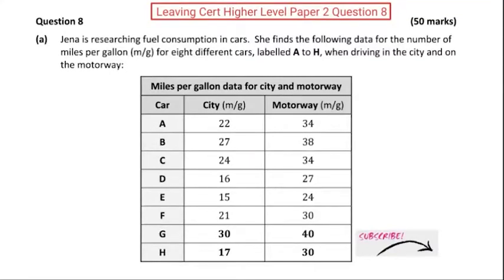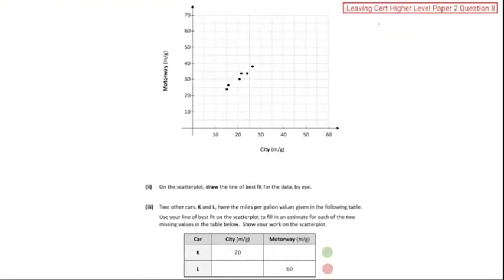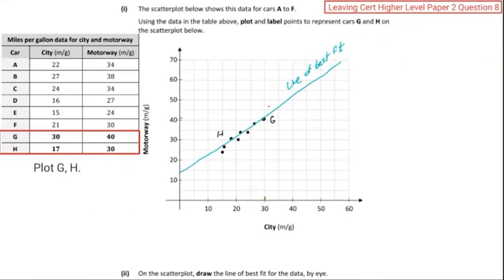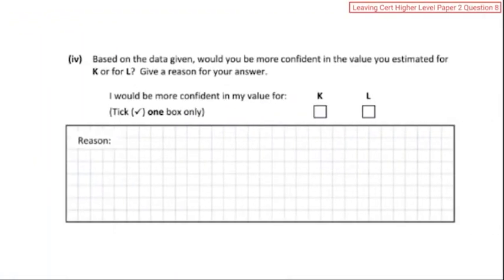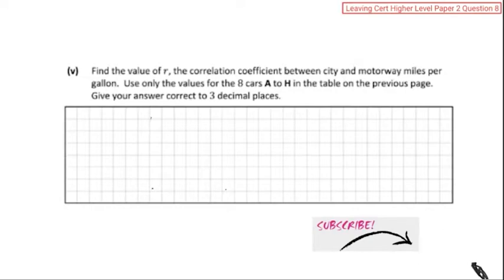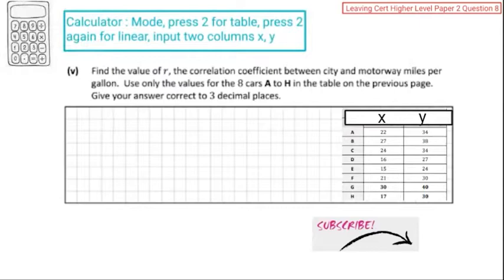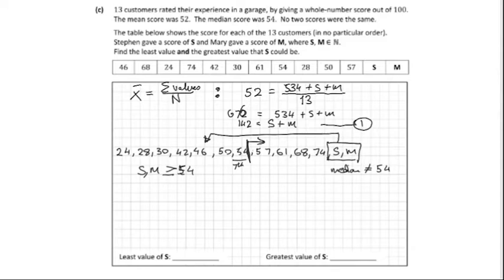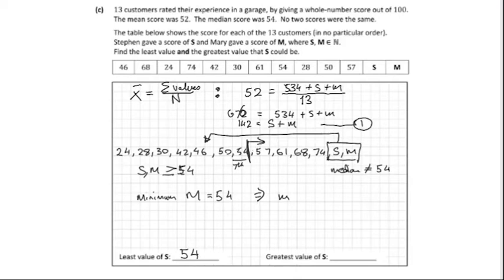Leaving Cert Higher Level Maths 2022 Paper 2 Question 8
Certificate 2022 Maths Paper 2 Higher Level Q8 free video solutions.
Topics and concepts
Scatter plot
 -line of best fit
 -outlier data
-coefficient of correlation
-expected value
-probability

You can choose a section
0:00:00 Q8 Part (a) ,          0:05:37 Q8 Part (b),          0:06:54 Q8 Part (c),
0:11:25 Q8 Part (d),